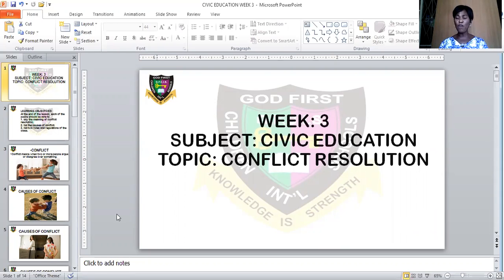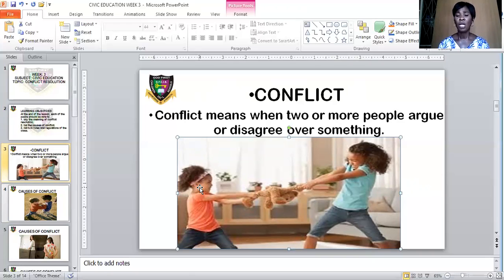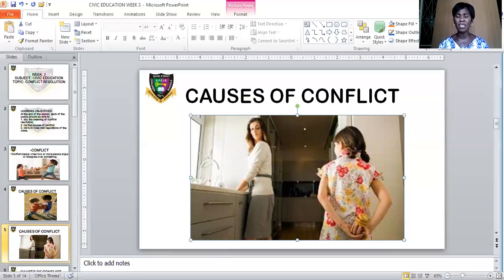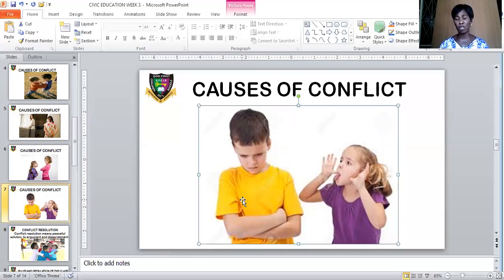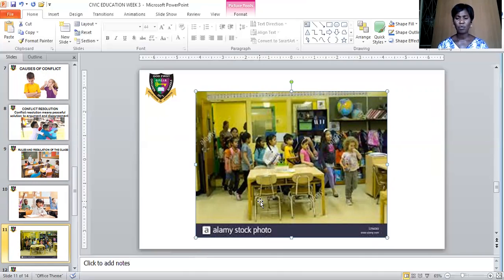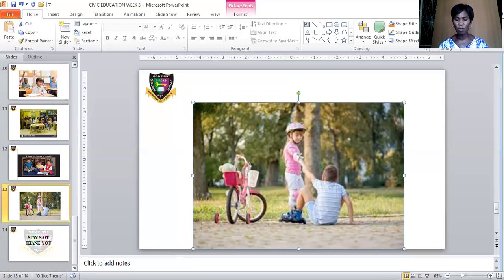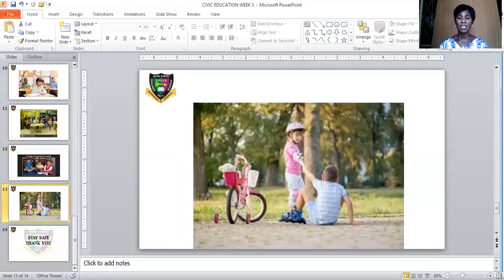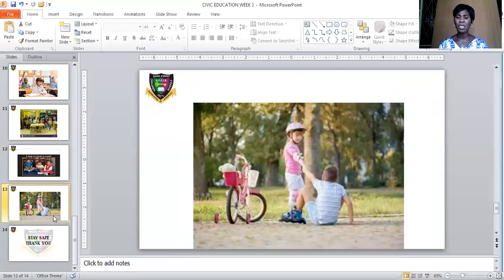GFCIS CIVIC EDUCATION CONFLICT RESOLUTION NURSERY 1 WEEK 3